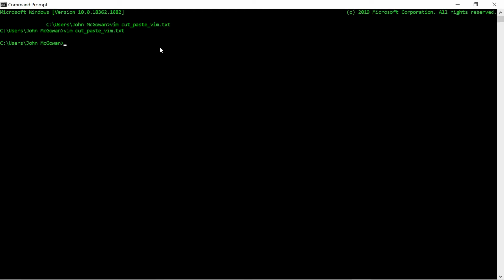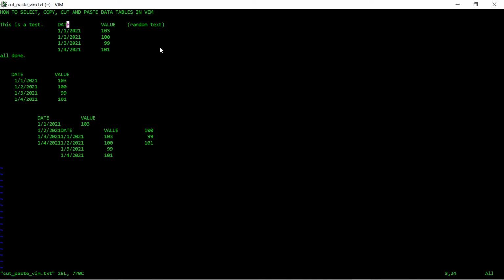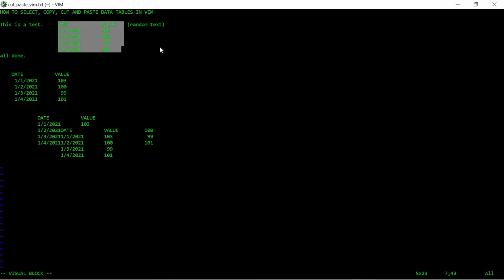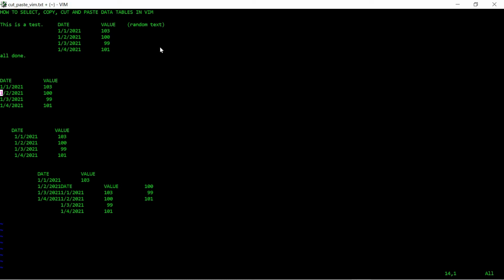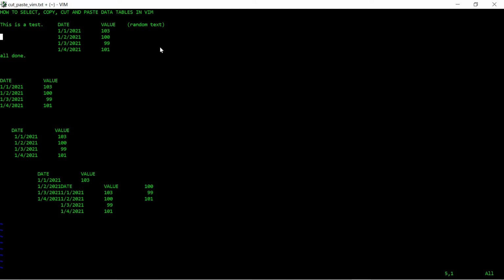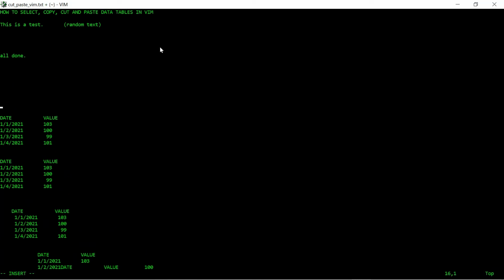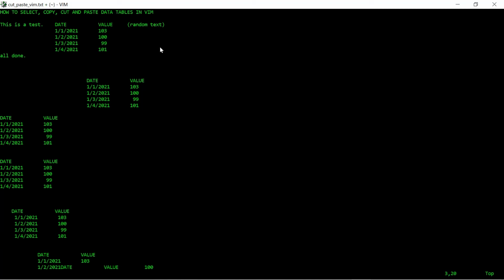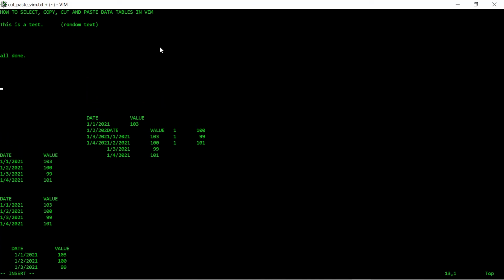How to Select, Copy, Cut and Paste Data Tables in Vim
Short video on how to select, copy, cut and paste data tables (columns, rectangular regions) in the popular Vim programming editor.

Use:

CTRL-V to activate the visual block rectangle/column selection mode to select a rectangular region such as a data table.

Copy with y for yank

Position cursor at destination.  Use Escape key to enter command mode, press p key to paste.

Cut with d for delete

About Us:

A search engine for censored Internet content.  Find the answers to your problems censored by advertisers and other powerful interests!